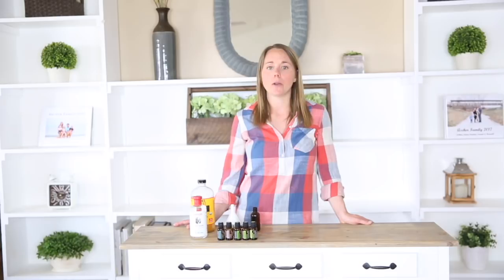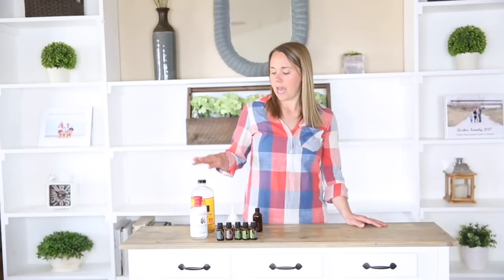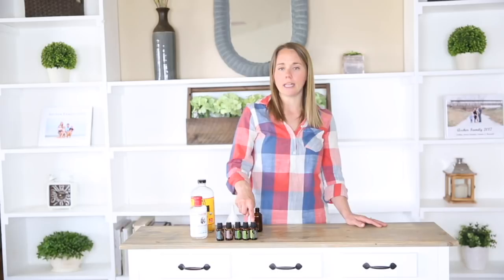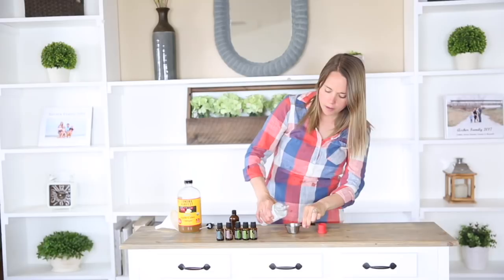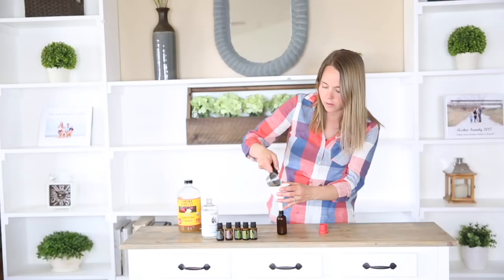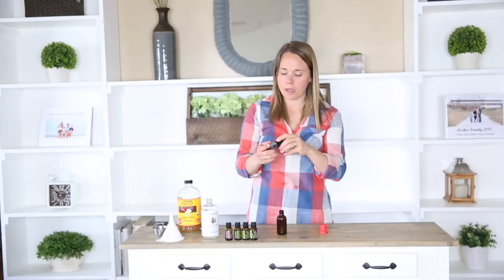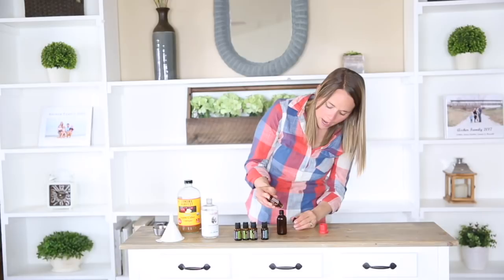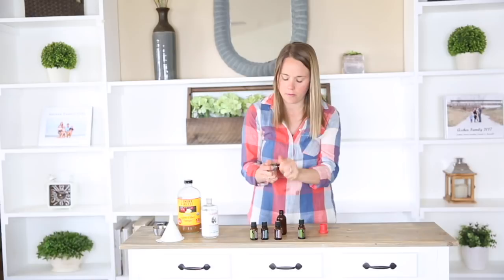ALL NATURAL BUG & TICK REPELLANT | USING ESSENTIAL OILS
Summer is in the air and I couldn’t be more excited!  Winter was wayyyyy to longgg for me this year!  I love everything about summer; swimming, barbecuing, boating, floating, camping, the beach….everything except for the bugs!  That is one thing I forget about every single year.  It's all fun expect for the bugs!  We live outside in the summer so using bug spray is a must.  I hate the ingredients found in conventional bug spray so I ran to my essential oil collection to whip up an all natural bug spray.  It works and I feel good putting it on my skin.

Register here for my FREE masterclass to learn how to become an essential oil expert as a newbie

Shop this video:
Witch hazel
Apple cider vinegar
Spray bottle